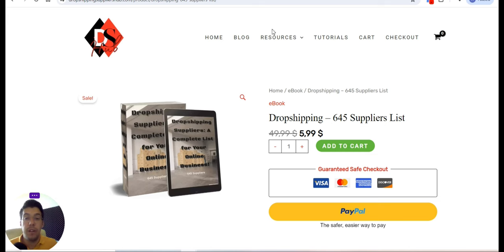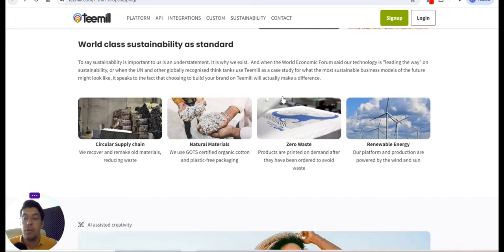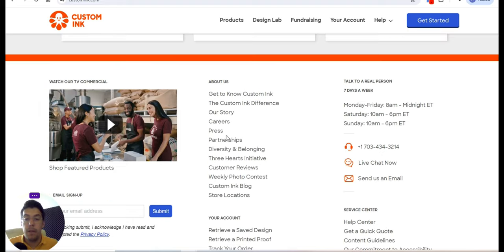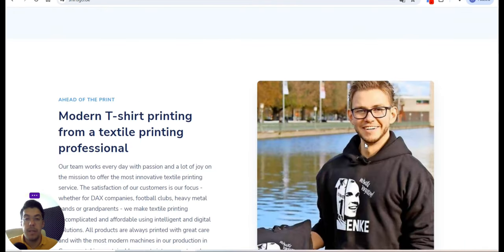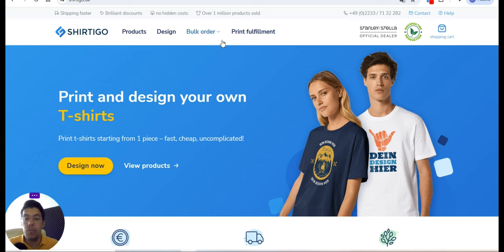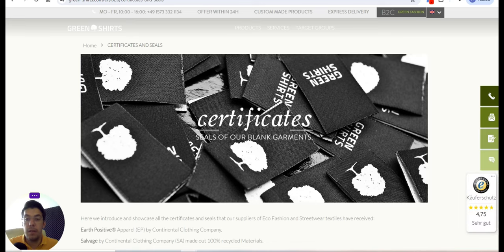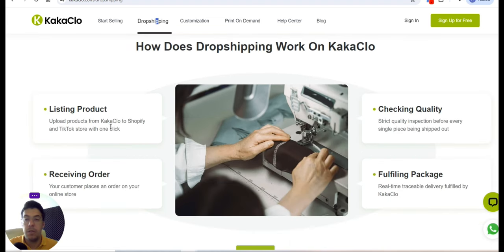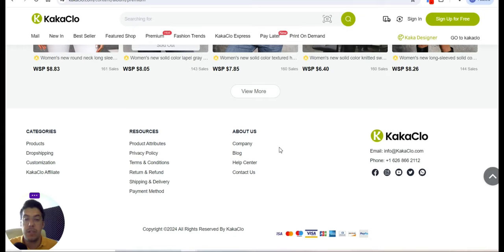The BEST 5 Dropshipping Suppliers For Shopify in 2024 - Ep.87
In this video, you will find 5 dropshipping or wholesale suppliers you can use for your business or if you plan to start one.

and get your dropshipping suppliers list so you can start your journey!

✅ Start with Shopify for free, then get your first 3 months for 1$/mo.

✅ Every Tuesday and Thursday new videos out with the best dropshipping suppliers!

❗ Email Marketing

❗ Hosting

❗ Free Hosting

👉 My mission is to help you find the best dropshipping or wholesale suppliers for your business.